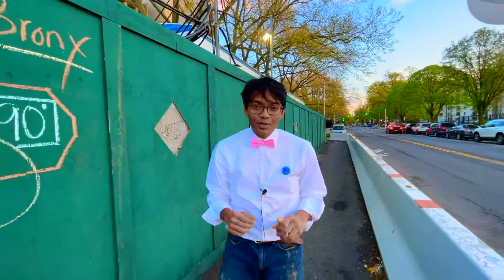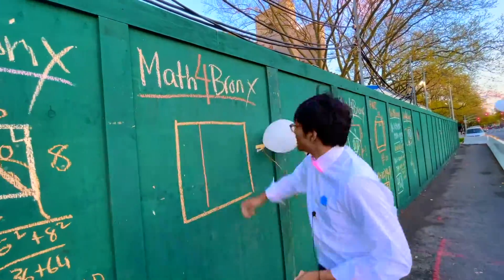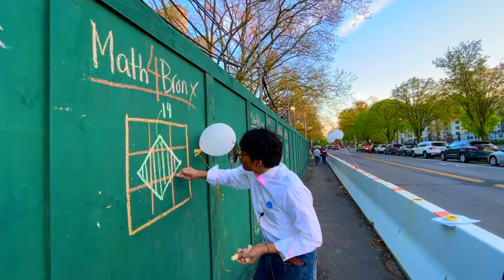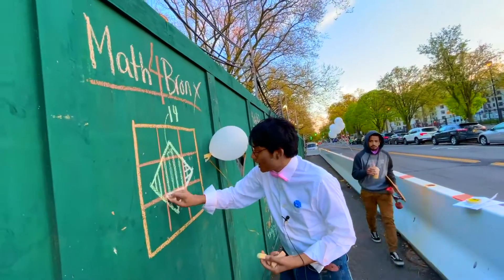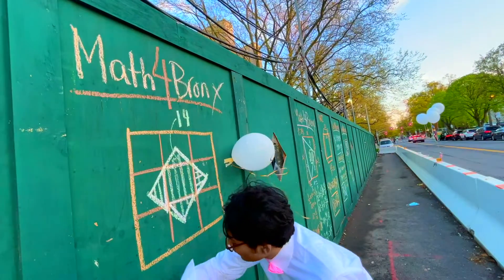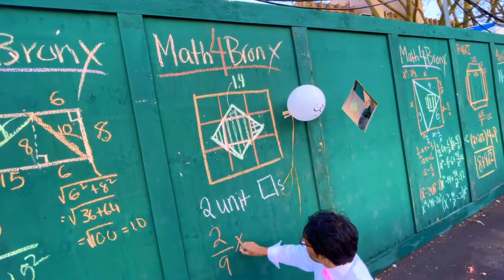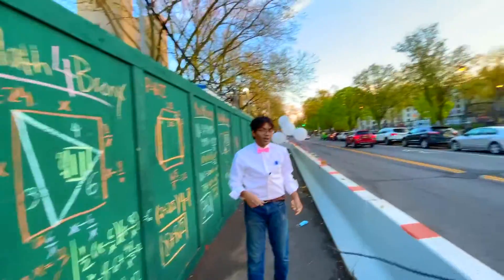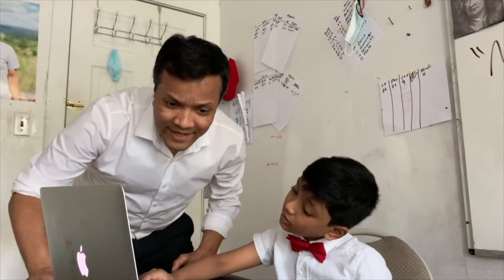9 🟩 in 1 🟥 | Math4Bronx